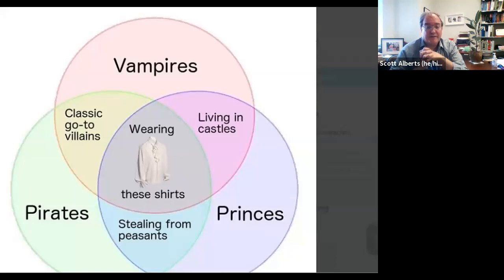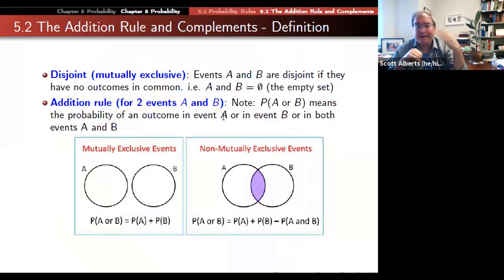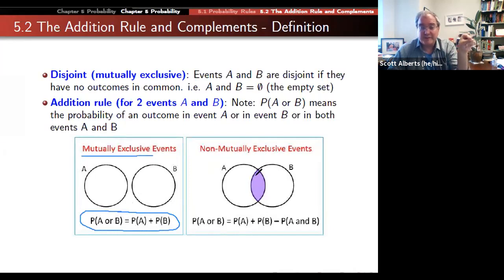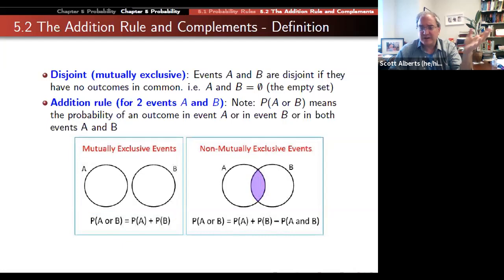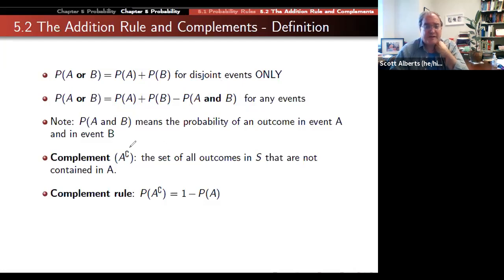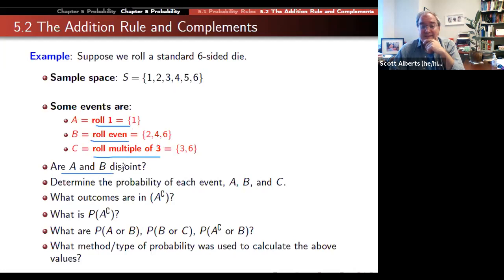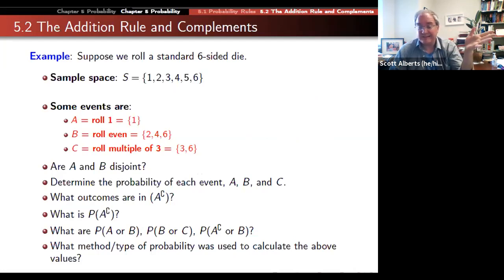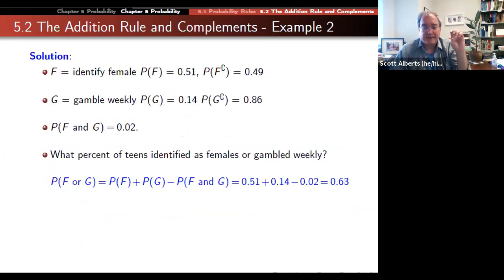Stat 190, Chapter 5.2